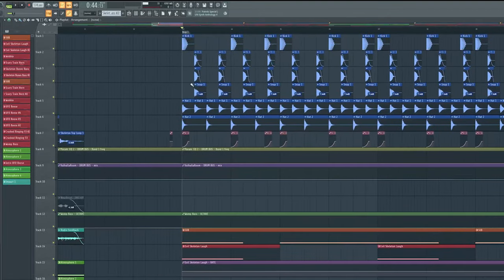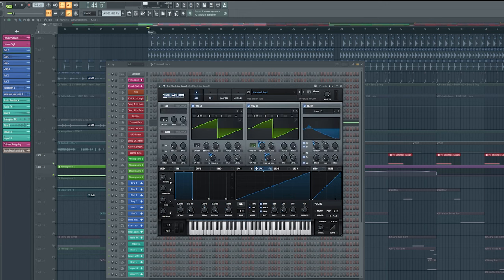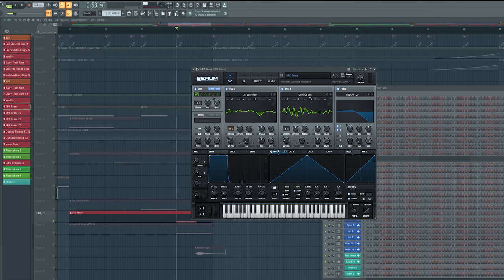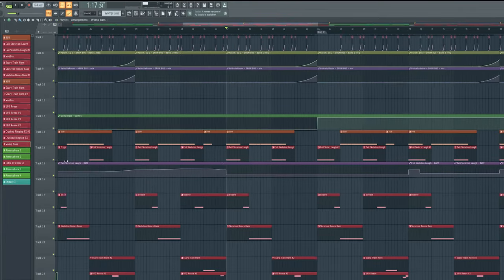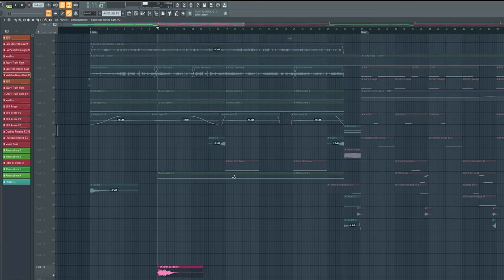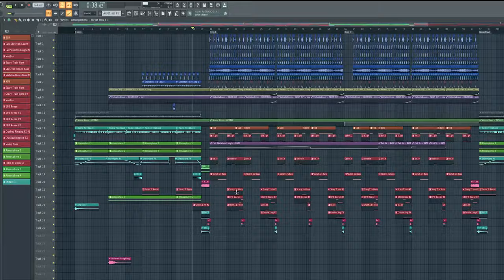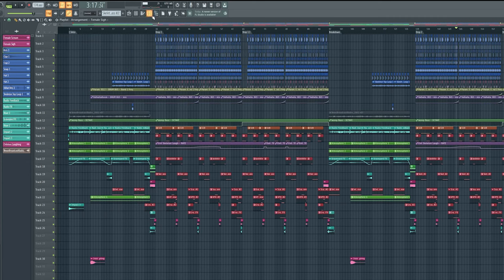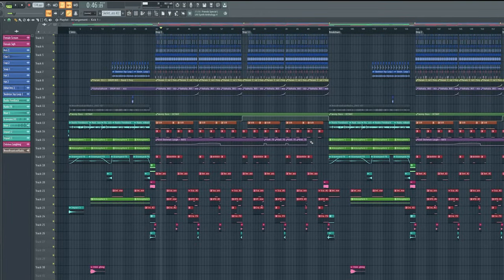How to make HORROR JUMP UP DNB like SIMULA (Complete Guide) FL STUDIO 21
Timecodes -
0:00 - Intro
0:24 - Track Preview
0:51 - Drums
3:08 - Bass
11:44 - Ambience & Atmosphere
16:23 - Tension
19:48 - Mixing
23:00 - Outro
23:36 - Full Track